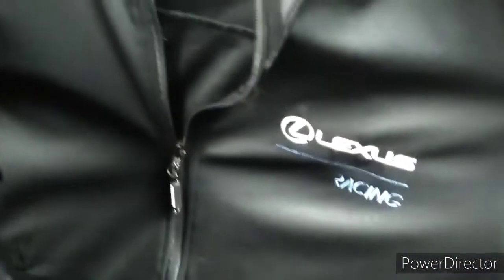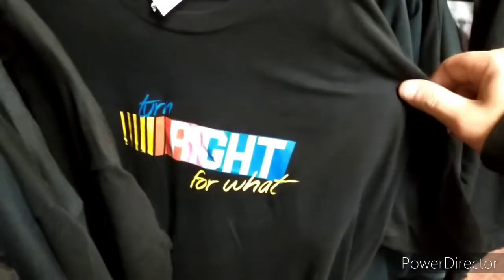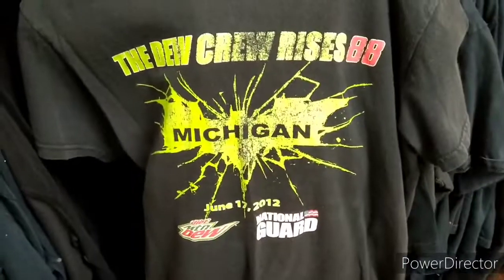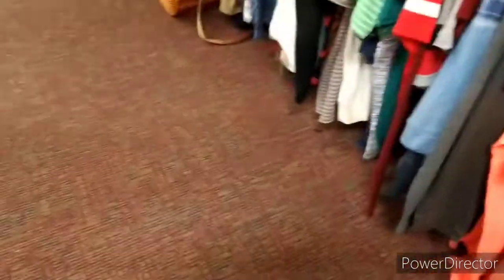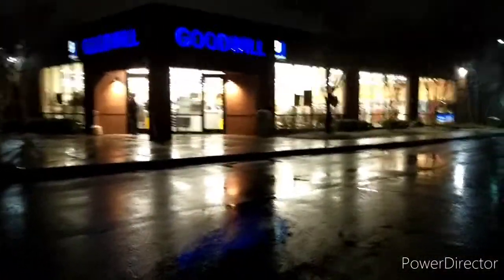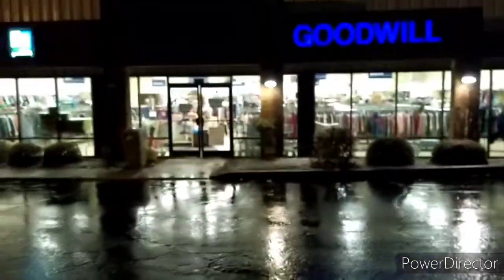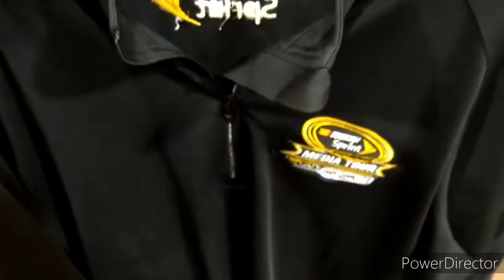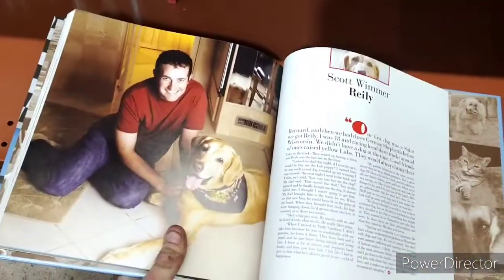Racing Thrifts Episode 17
No Cvans or University City this week, the weather was awful, but we did still hit big!